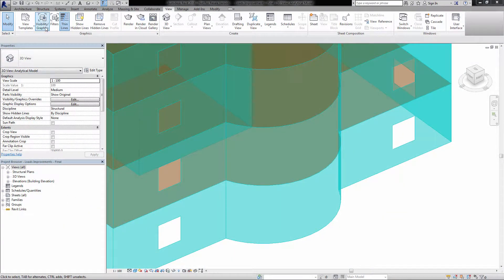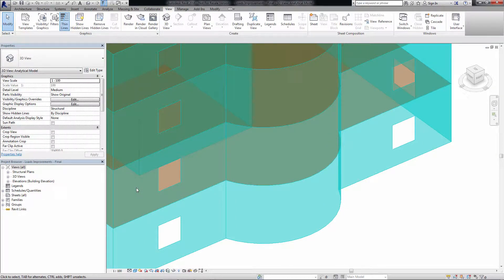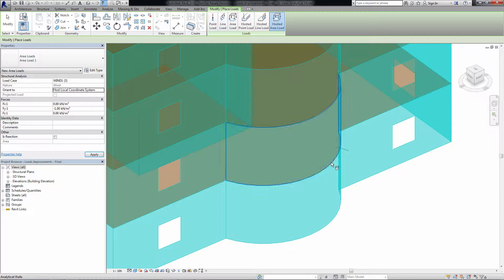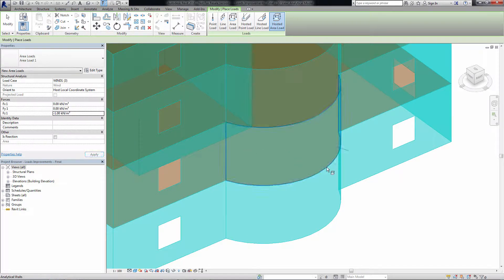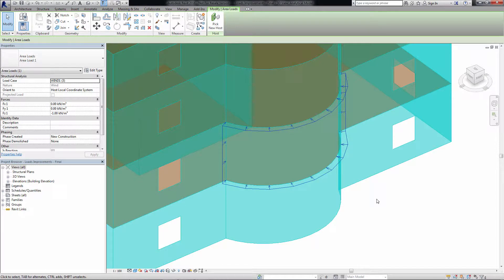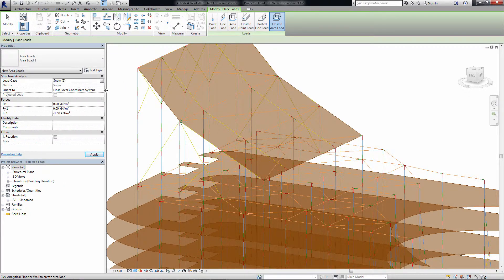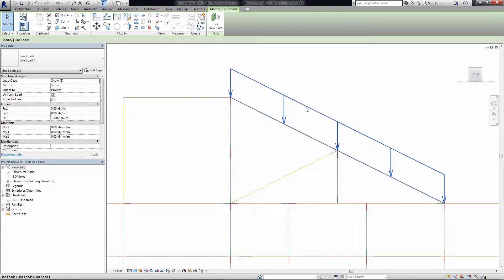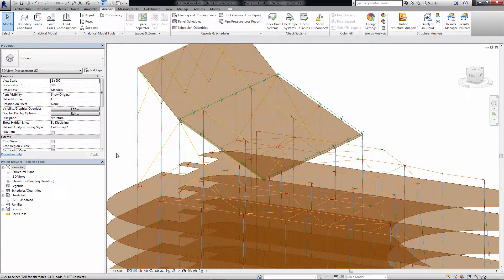Revit Structure 2016 structural loads improvements